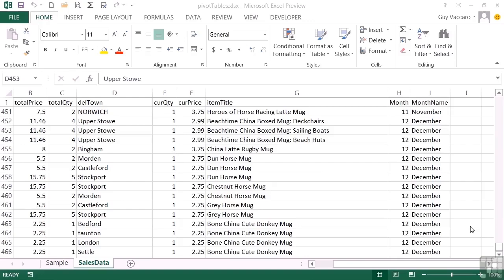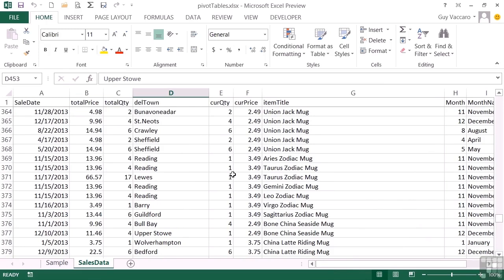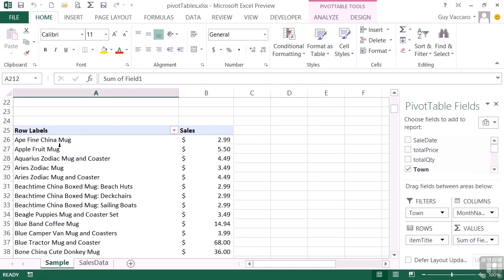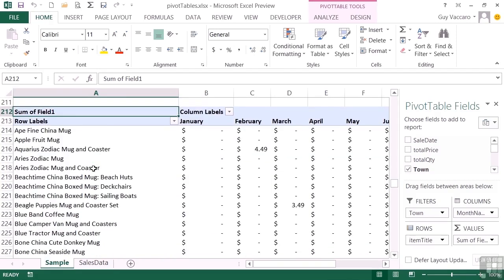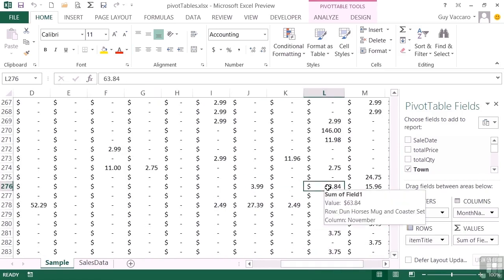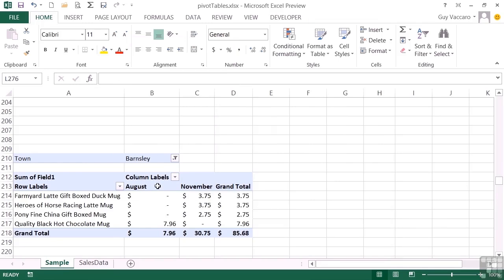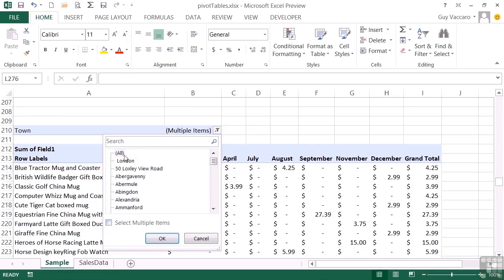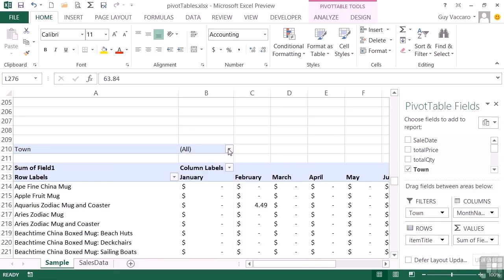Advanced Microsoft Excel 2013 Tutorial | What Is A PivotTable?